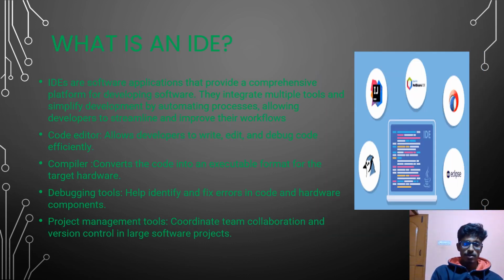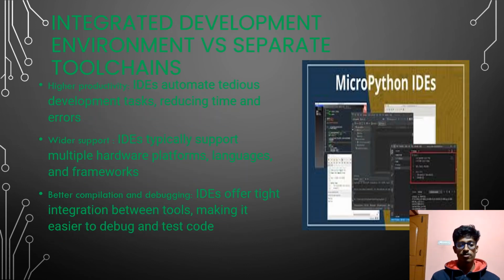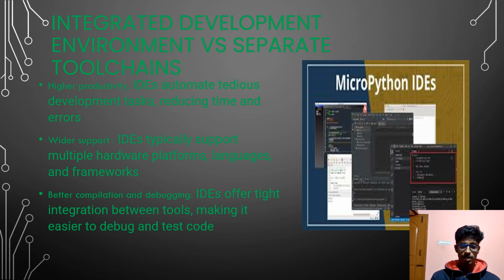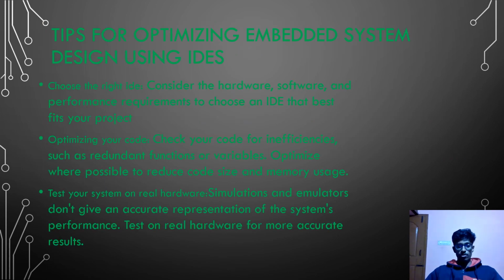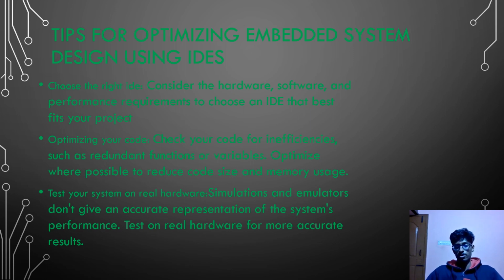IDE FOR EMBEDDED SYSTEMS :)